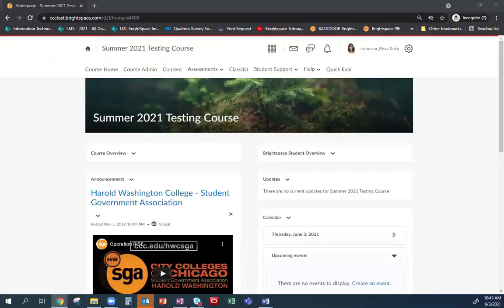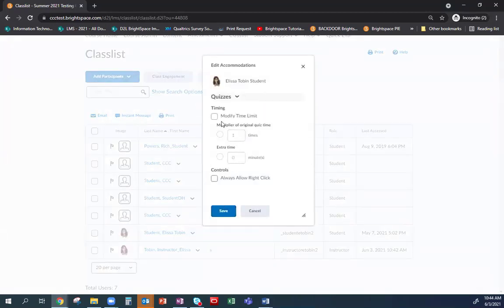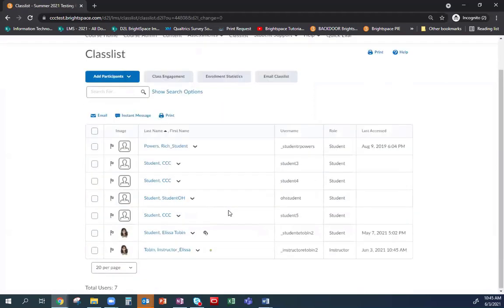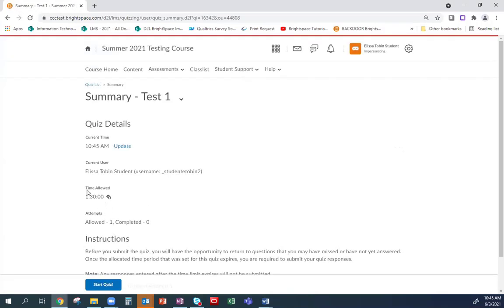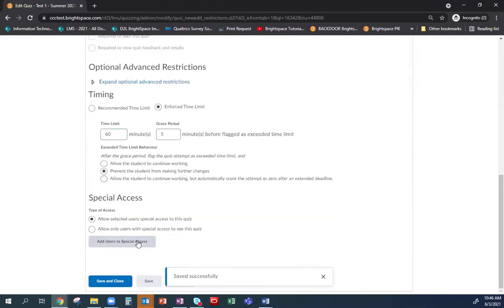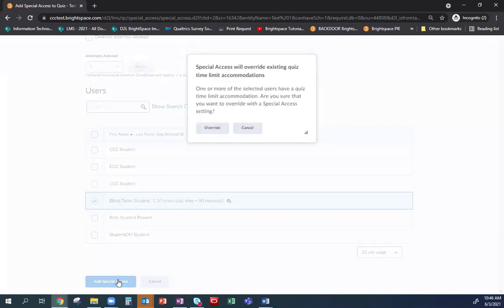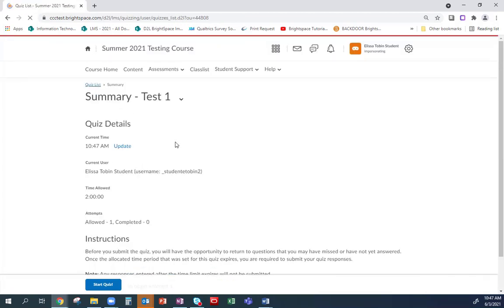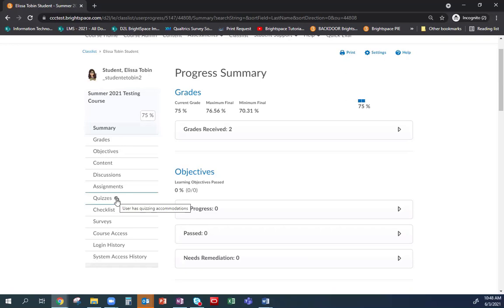Adding Course Level Accommodations in Brightspace